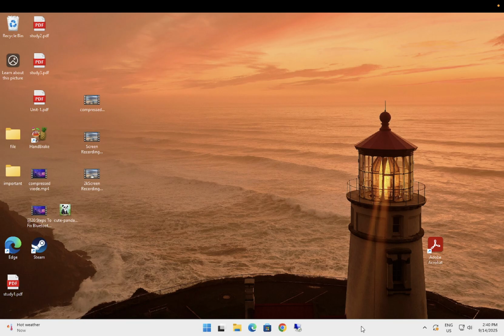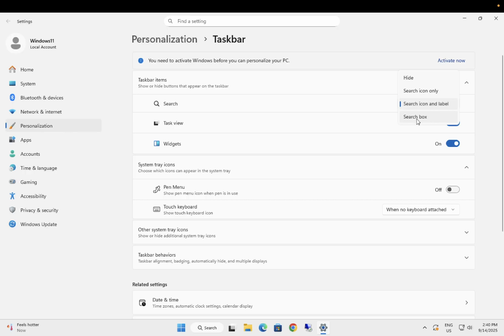How to Fix Search Box Not Showing In Windows 11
✅ This instructions in this video tutorial can be applied  for  laptops, desktops, computers, and tablets which run the Windows /11/ systems. This tutorial will work on all hardware manufactures, like Dell, HP, Acer, Asus, Toshiba, Lenovo, and Samsung